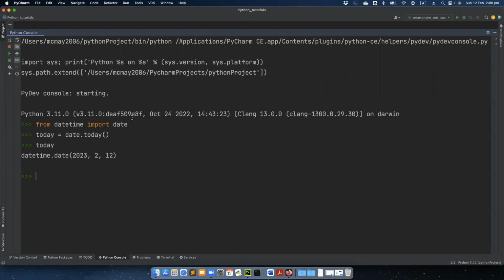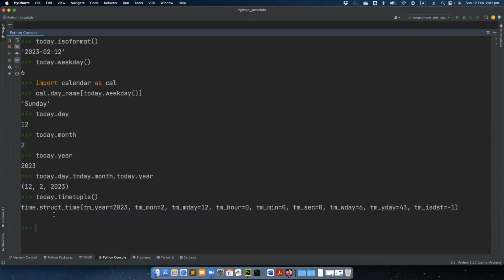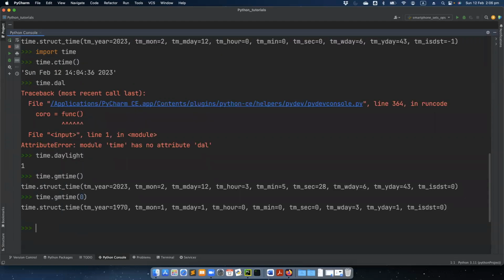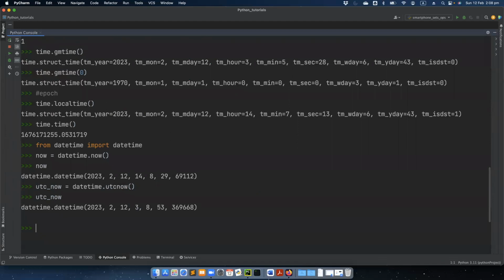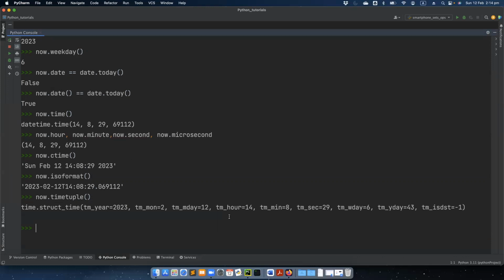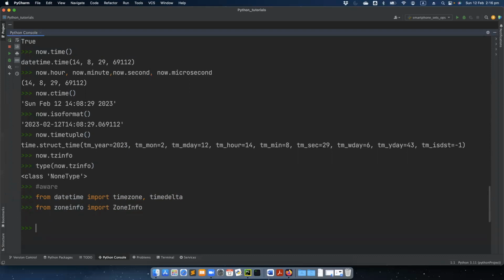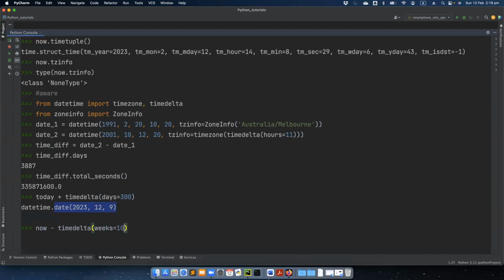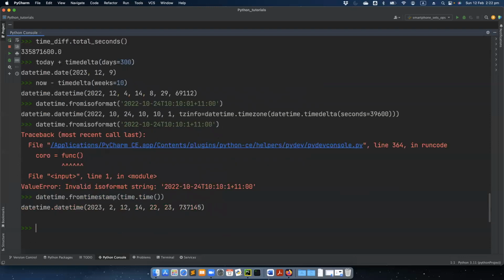Python date and time: how to use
This video is all about how to use Python's builtin date and time API for creating, representing and managing dates and times in your program code.